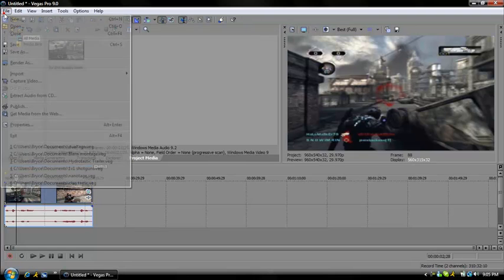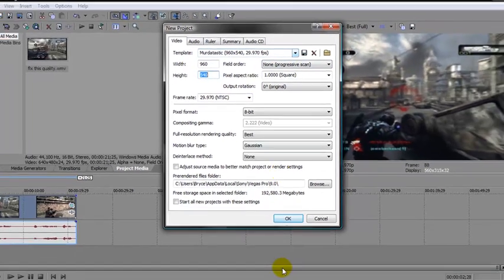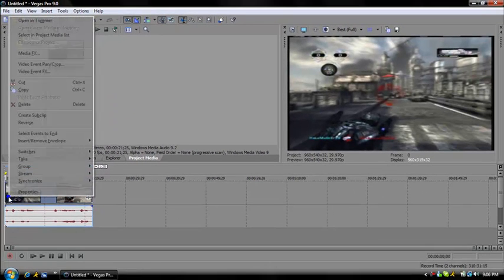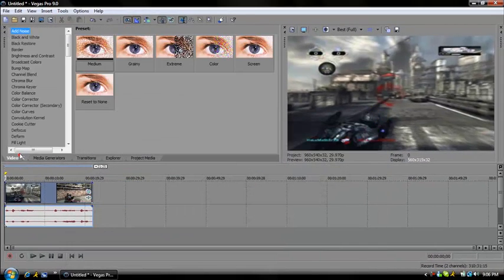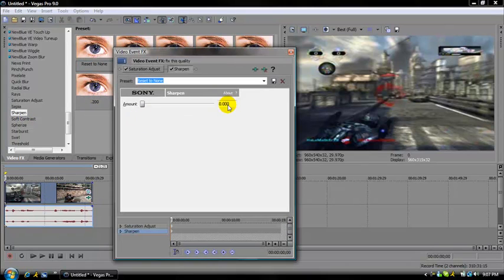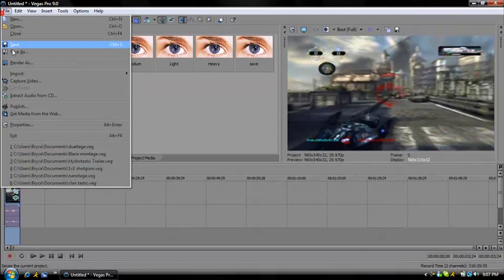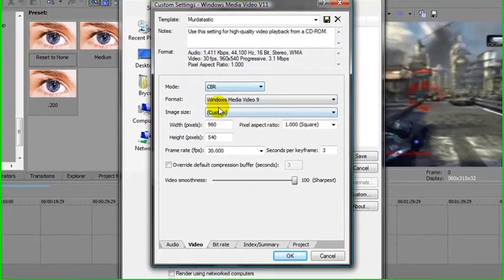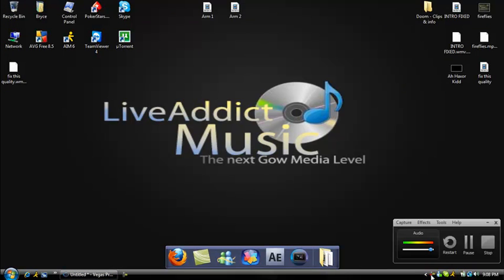Full Screen Quality Tutorial ( Sony Vegas Pro 9 )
Programs: Sony Vegas Pro 9

I made this for a person that asked, hope it helped you get fullscreen. Thanks.